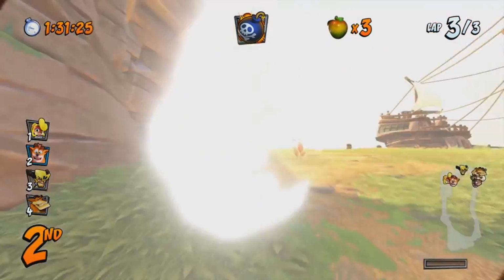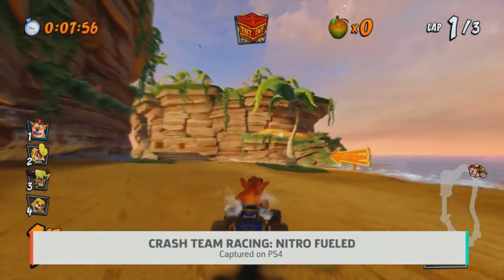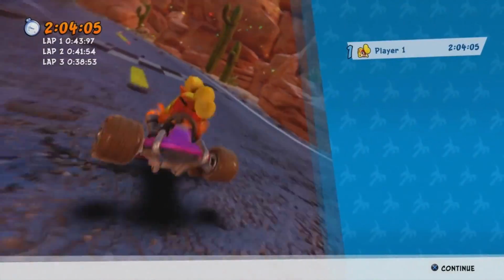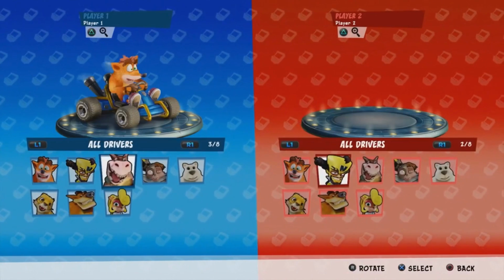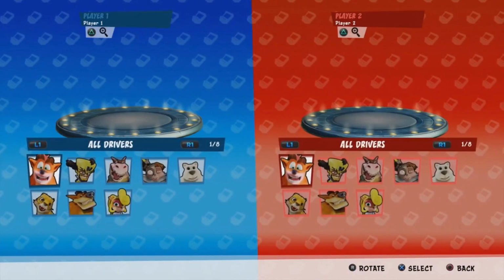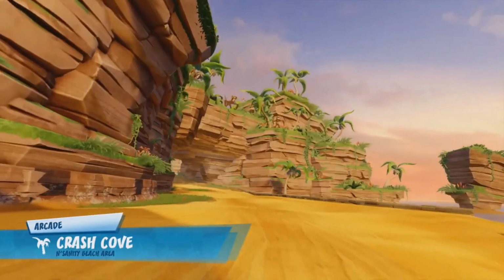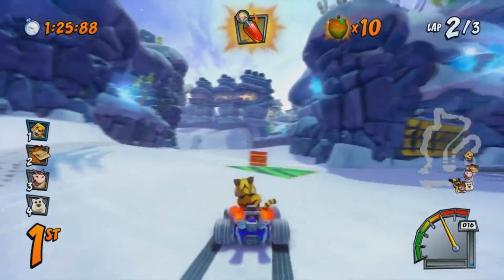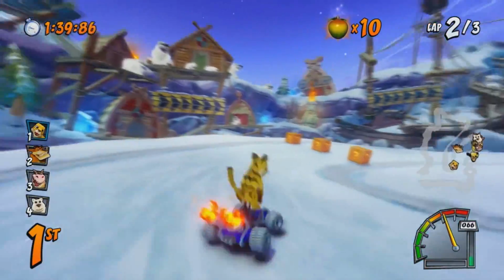Crash Team Racing Nitro-Fueled Gameplay Revealed (Analysis) | Crash Cove, Dingo Canyon & Polar Pass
What is up guys! This is Johnny Cooper 64 here! I am a big PlayStation and Nintendo fan. I grew up with platform games and that's what I play most of the time because their so addicting. I am a huge Crash Bandicoot fan and that's why I dedicated my channel on Crash. I am a Crash Bandicoot News Reporter and I report the latest news on the Crash Bandicoot Series, Along with showing Gameplay and doing discussions on the N. Sane Trilogy and any new Crash game that would be coming in the future. I also do Spyro and MediEvil news and discussions as well, as they are both getting remastered and would probably have new games that are coming after their remaster, so expect lots of news for these guys. Along with my 2nd favorite platform character, Sly Cooper. I'll be doing any news and discussions on his video game series, the movie and his recent TV Show As these 4 platform characters are my main priority on my channel. Thank you for visiting my channel and hope you enjoy my content!